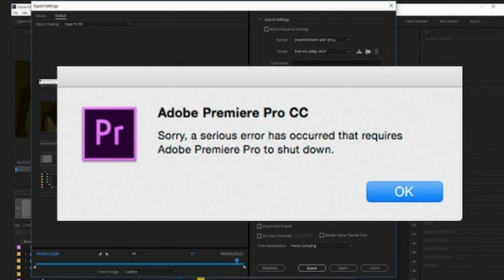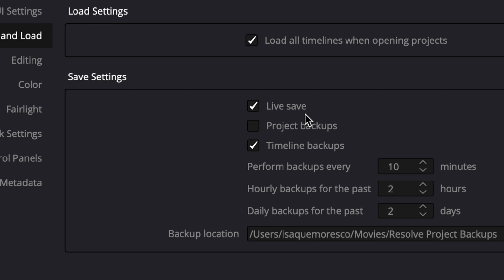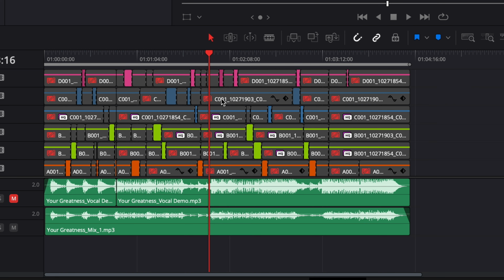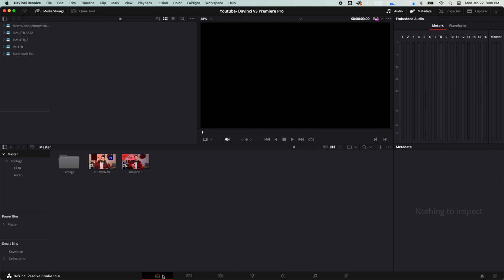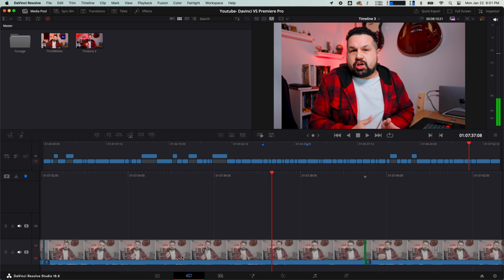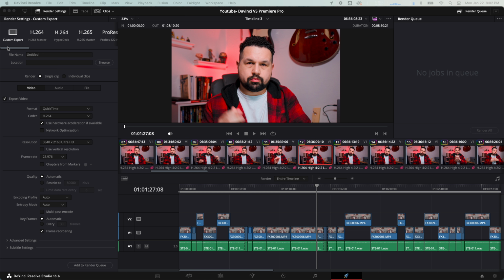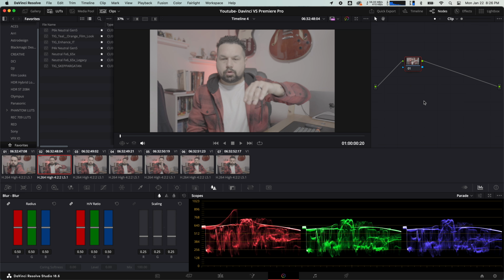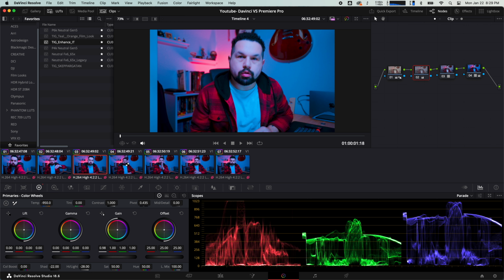DaVinci Resolve VS. Premiere Pro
Need copyrighted music? SAVE 70% on a ONE YEAR subscription on audiio.

🎬 DaVinci Resolve vs. Premiere Pro Showdown!
Ready to dive into the ultimate battle of the editing titans? Join me in today's video as we compare DaVinci Resolve and Premiere Pro, two giants in the video editing world.

Timestamps
0:00 Get Serious!
0:15 The Cost
1:27 PREMIERE PRO CRASHES!
2:24 Rendering & Timeline Speeds
3:33 The User Interface
4:48 Color Grading
6:20 Default Effects
6:56 Why Make The Switch
7:51 Thanks For Watching